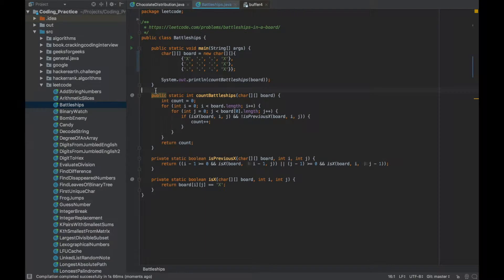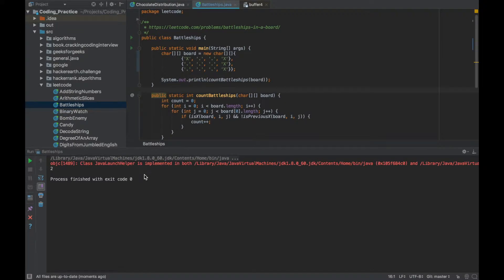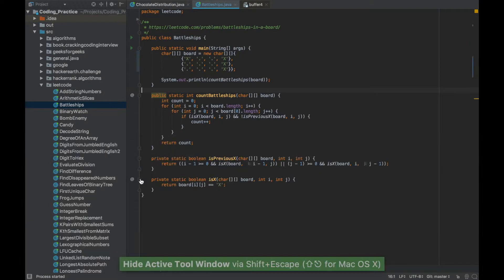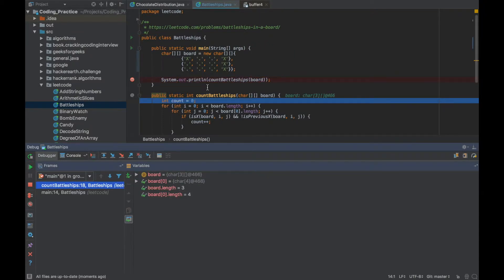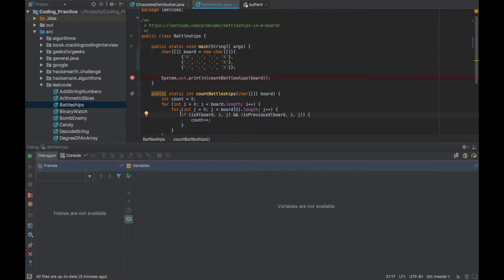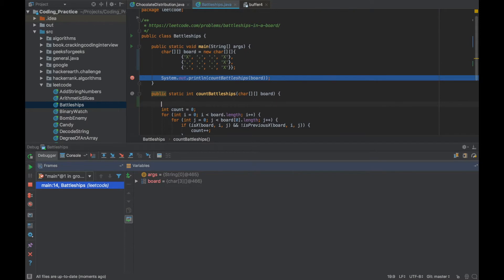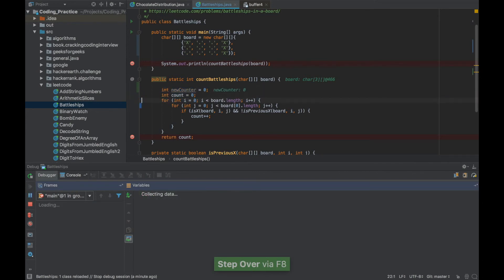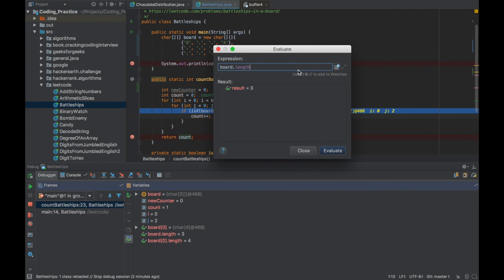Intellij IDEA Shortcuts - Part 5 - Working with Run/Debug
This video lists Intellij IDEA shortcuts when working with Run/Debug

Shortcuts mentioned in the video are:

Ctrl + Shift + F10 = Run Menu
Shift + F10 = Run last app
Ctrl + Shift + F9 = Debug Menu
Shift + F9 = Debug last app
Ctrl + F8 = Toggle Breakpoint
F9 = Continue execution (until next debug)
F8 = Next statement
F7 = Go inside method
Ctrl + F5 = Restart
Ctrl + F2 = Force Stop
Ctrl + F9 = Reload
Alt + F8 = Evaluate expression